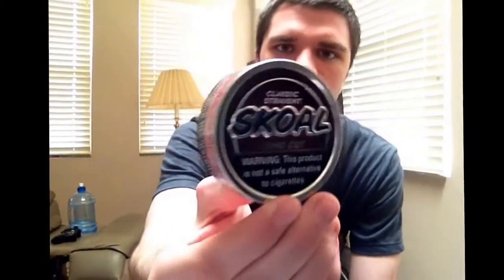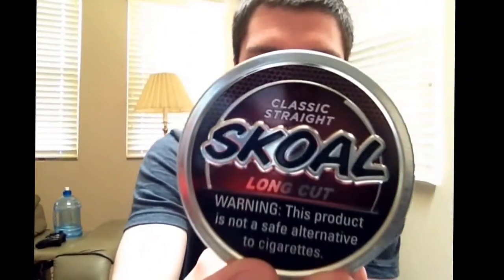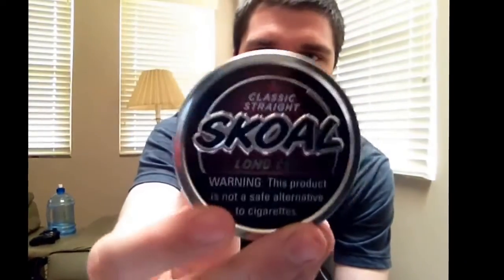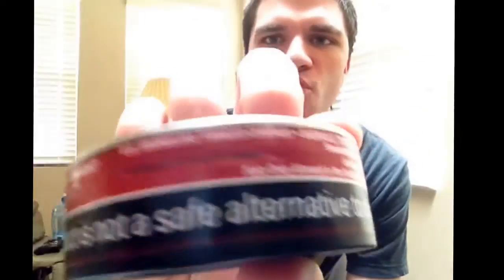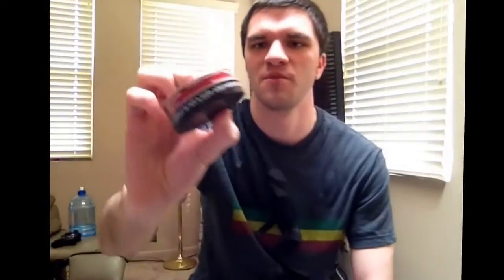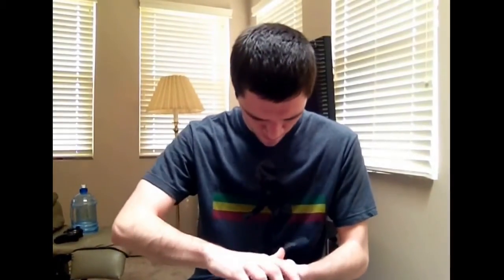Skoal Straight Review (Drew)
Drew reviews Skoal Long Cut Straight in today's video. He also revisits the update and tells a little about the scheduling of new uploads over the next few weeks. Let us know down in the comments or inbox if you want to see content from our 7-day Caribbean cruise.
-Drew